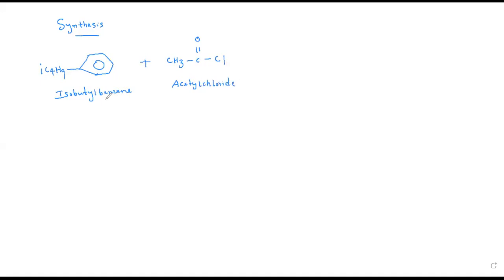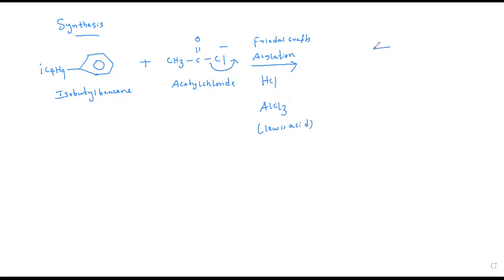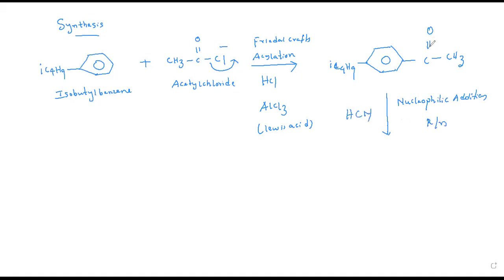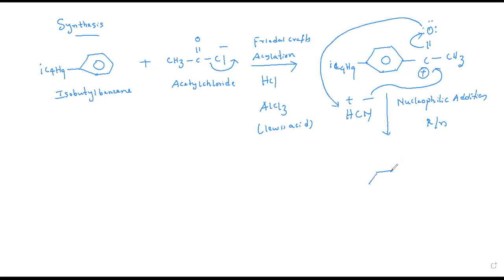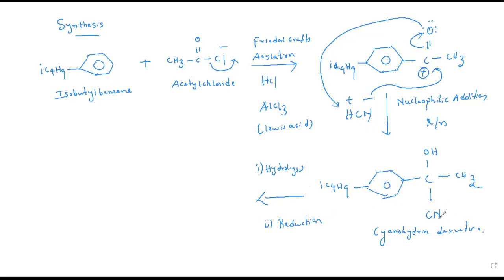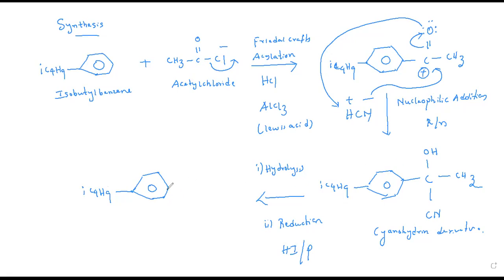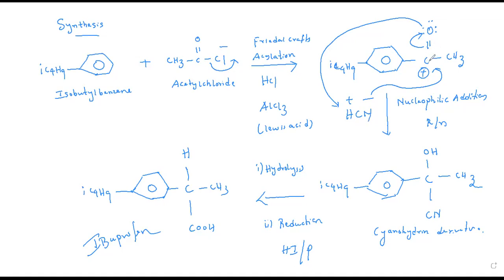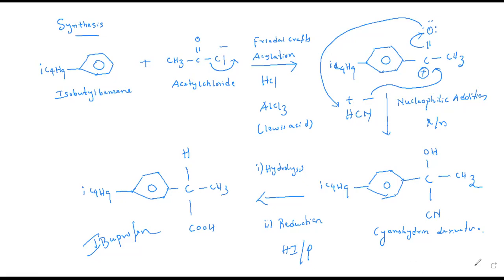Synthesis of Ibuprofen